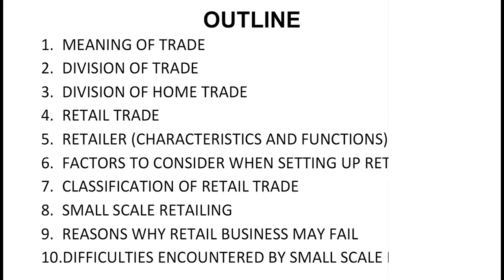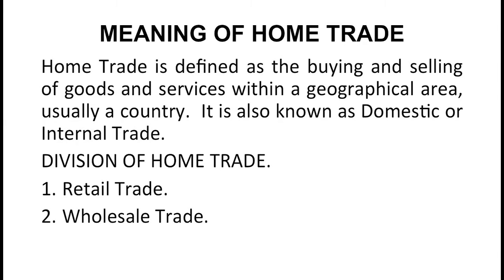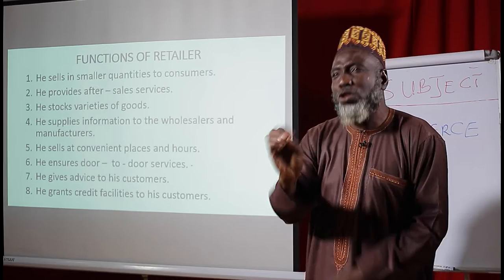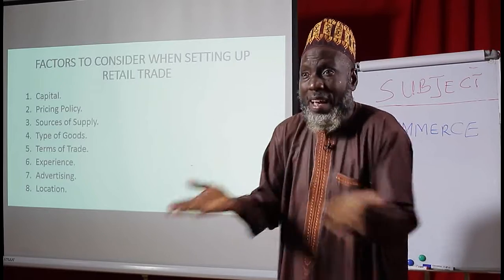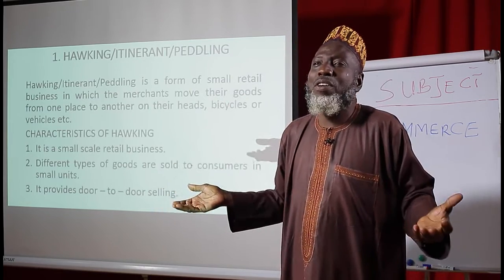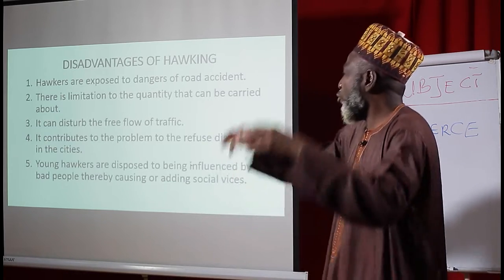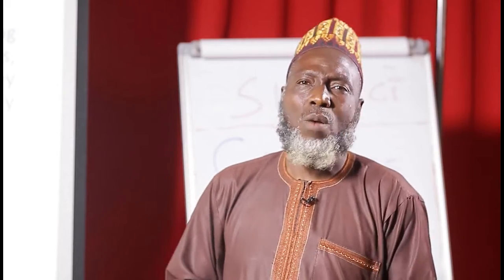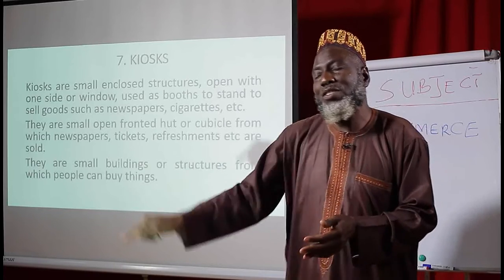Commerce - Trade New